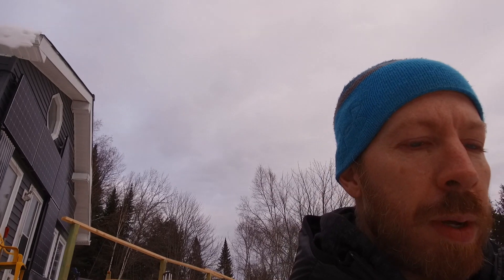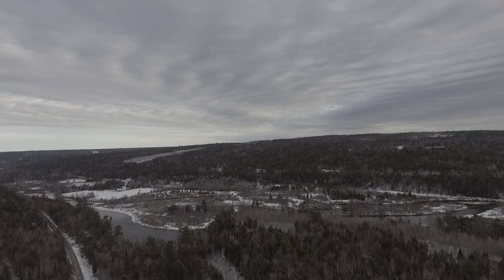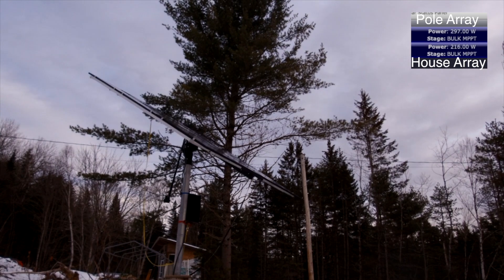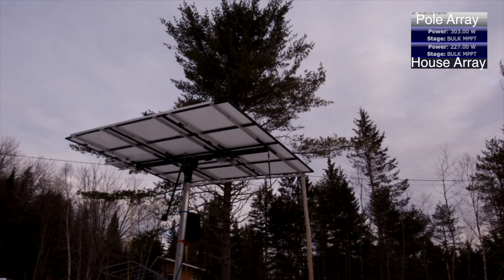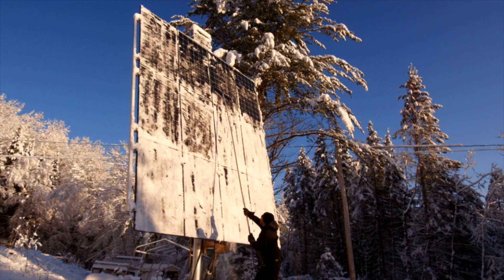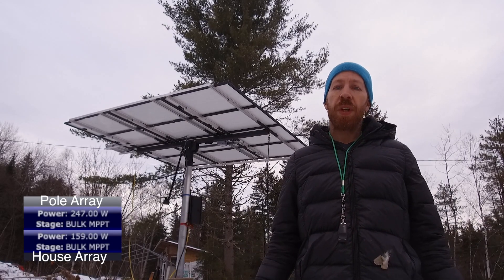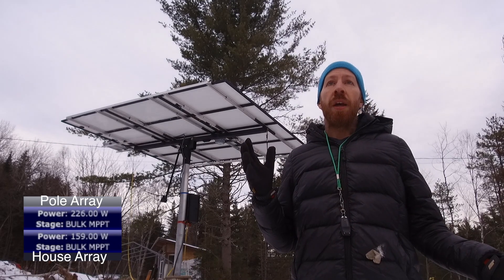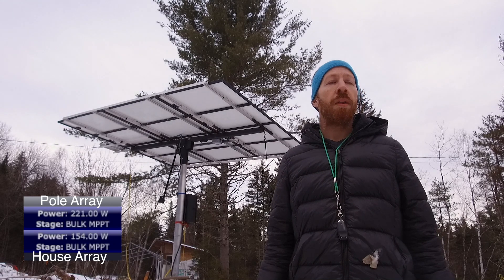Solar Life Episode 8 Panel Adjustment Experiment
This is a brief experiment to determine the difference between having the panels face the seasonal orientation (low winter angle) vs facing the clouds on an overcast cloudy day.  There was a near 50% increase in power production from facing the panels towards the clouds on a overcast day with no sun.